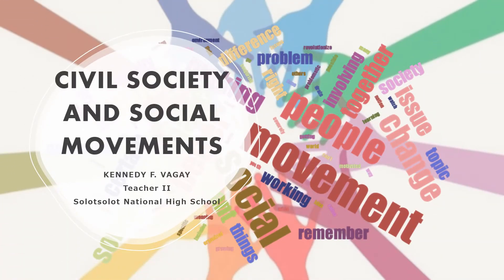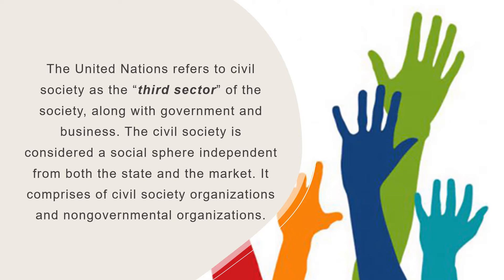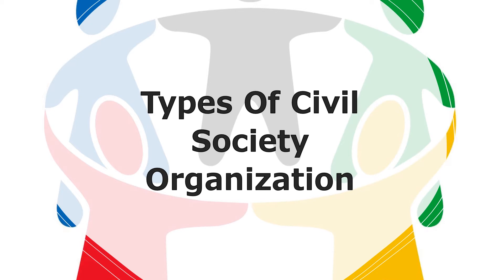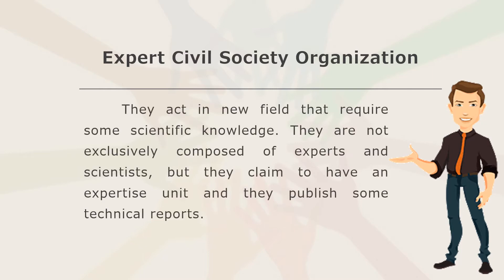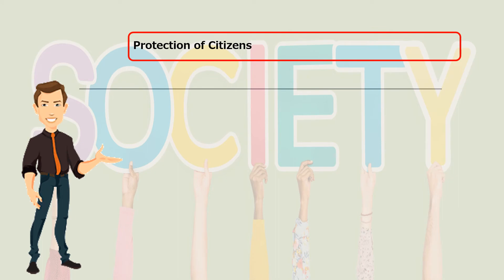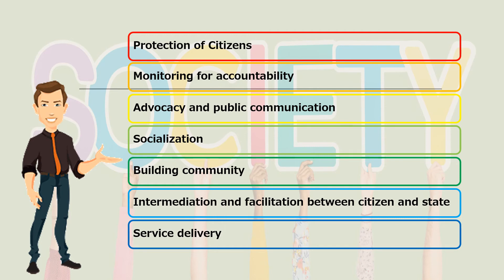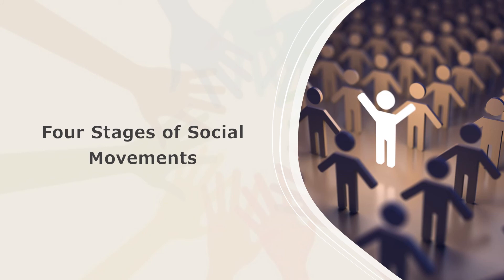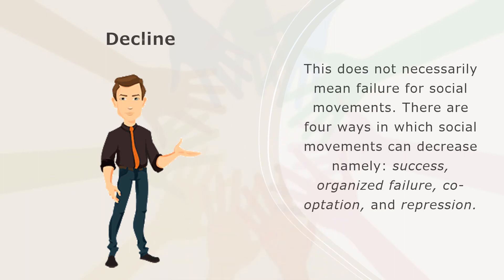PHILIPPINE POLITICS & GOVERNANCE MELC #11: CIVIL SOCIETY AND SOCIAL MOVEMENTS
This lesson examines the role of civil society and social movements which begin through an understanding of current theories of both civil society and social movements.

ParaSaBataParaSaBayan